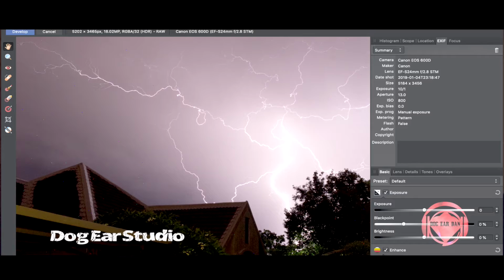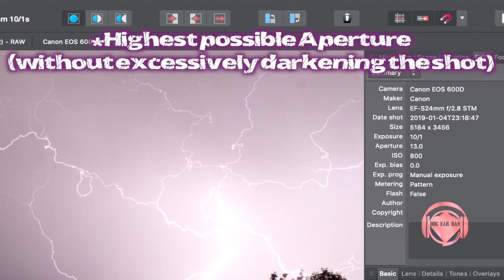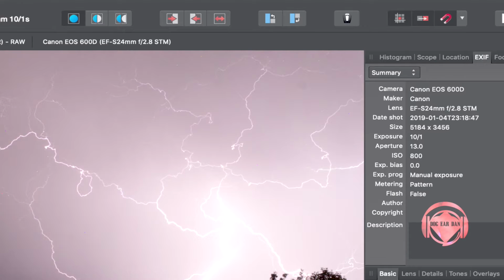Lightning Photography and Long Exposures for Noobs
Photography is as much an adventure as any art form. Join me in discovering the fun in long exposure photography and specifically shoot thunderstorms.